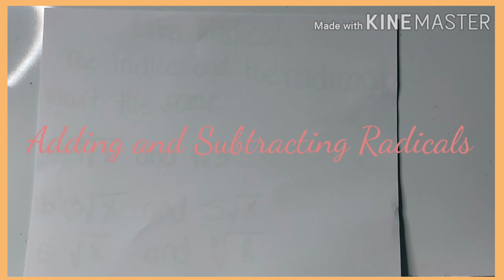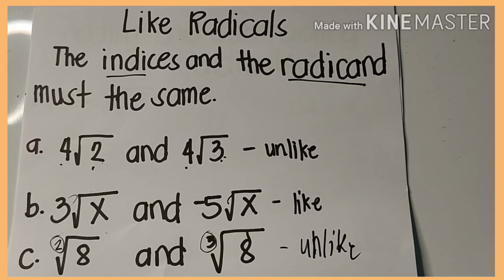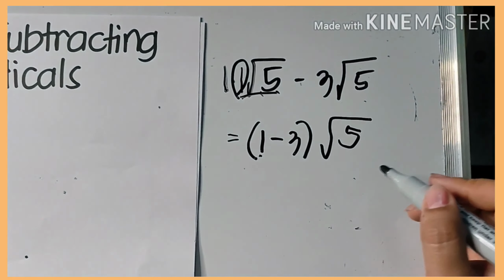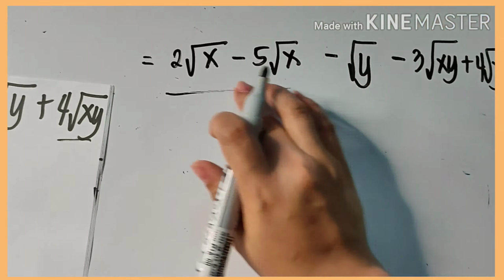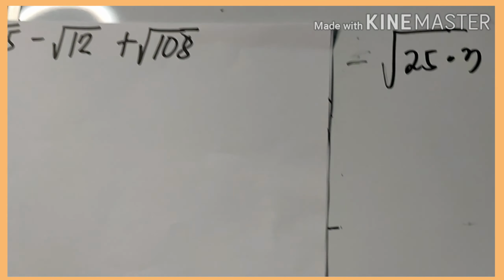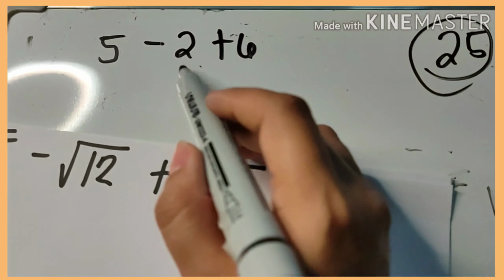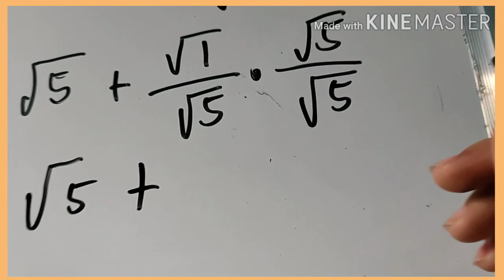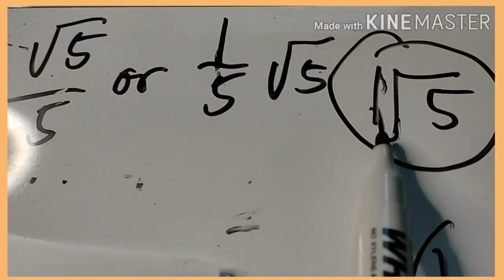December 8, 2020